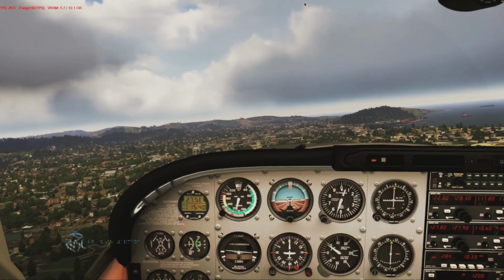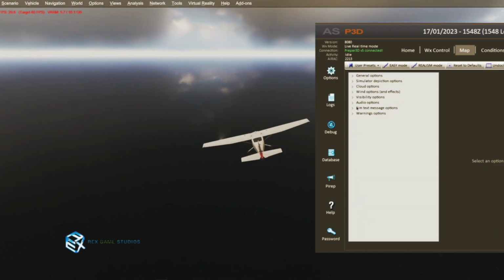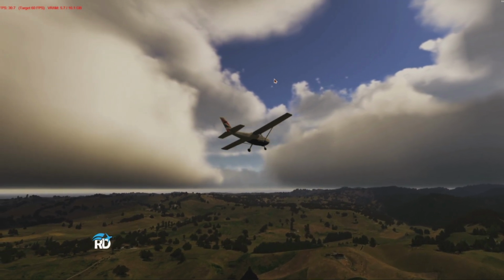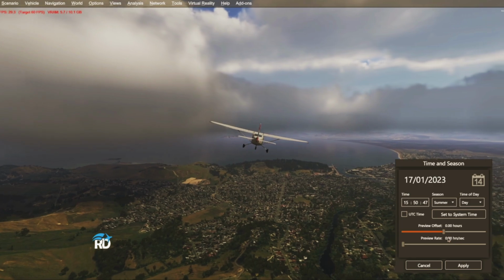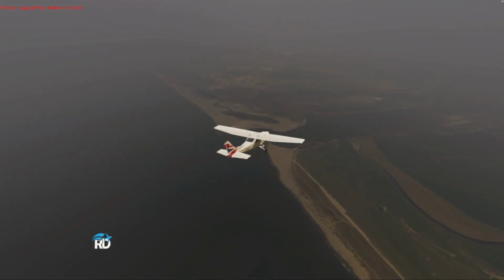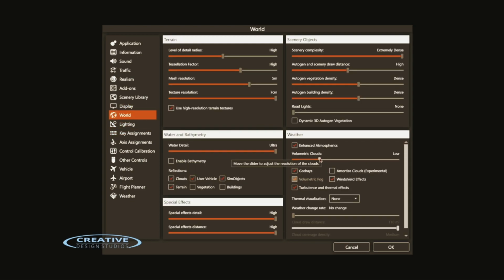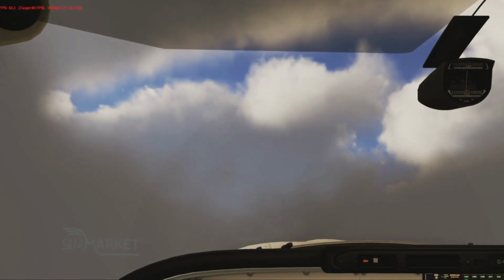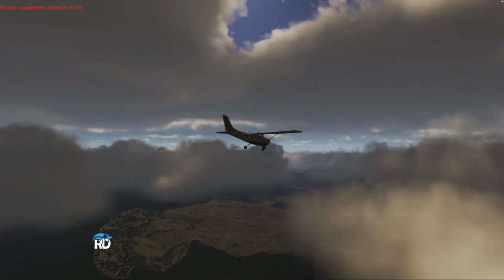2023 | NEW TRUESKY | Global Atmospherics visual overhaul | P3Dv5.3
2023 | NEW TRUESKY | Global Atmospherics visual overhaul | P3Dv5.3

PLANS FOR THE FUTURE:
2021:
- 4tb SSD Drive replacement and 4tb SSD additition

My PC Hardware Specs:
Installed Memory: Patriot Viper 1x 32GB DDR4 Core Speed 3200Ghz